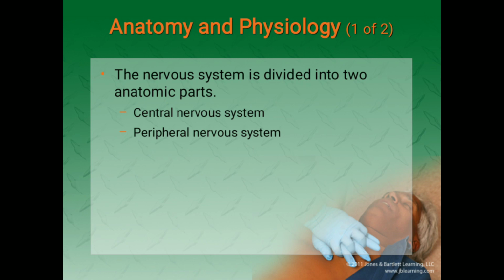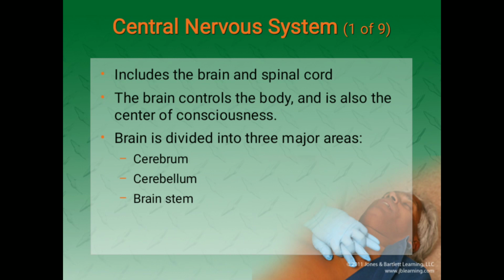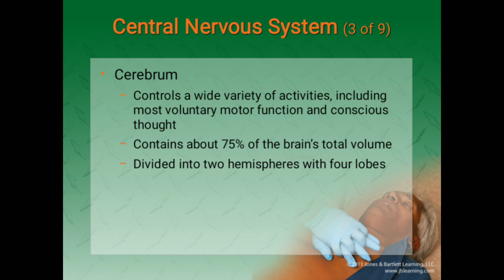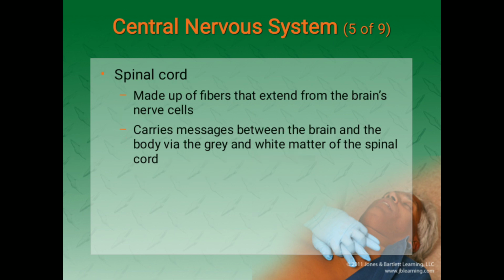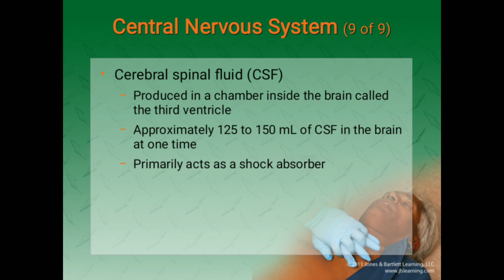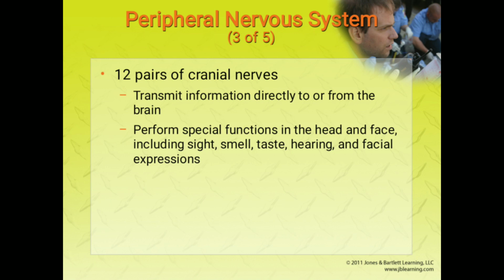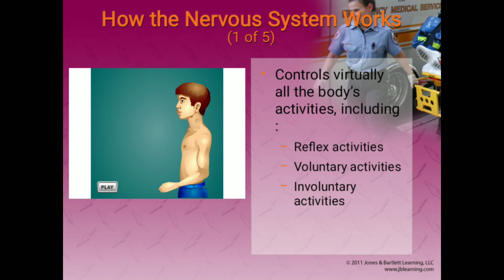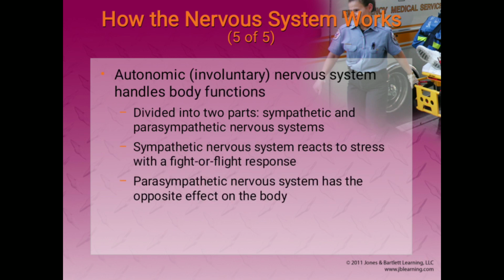Human Nervous System I Types I Structure I Function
The human nervous system is a complex network of specialized cells called neurons that transmit signals between different parts of the body. It is divided into two main parts: the central nervous system (CNS) and the peripheral nervous system (PNS).

The CNS includes the brain and spinal cord, which are responsible for processing and coordinating information received from the body's sensory receptors and sending out motor commands. The brain is divided into several parts, including the cerebrum, cerebellum, and brainstem. The cerebrum is responsible for conscious thought, memory, and voluntary movement, while the cerebellum is involved in balance and coordination. The brainstem is responsible for controlling vital functions such as breathing and heart rate.

The PNS consists of all the nerves that connect the CNS to the rest of the body. These nerves can be further divided into two types: the somatic nervous system and the autonomic nervous system. The somatic nervous system is responsible for controlling voluntary movements, while the autonomic nervous system regulates involuntary functions such as heart rate, digestion, and breathing. The autonomic nervous system can be further divided into the sympathetic and parasympathetic nervous systems, which work together to maintain homeostasis in the body.

Overall, the human nervous system plays a critical role in allowing us to sense and interact with our environment, as well as regulating and coordinating many of the body's functions.